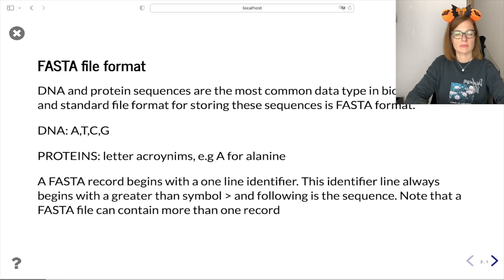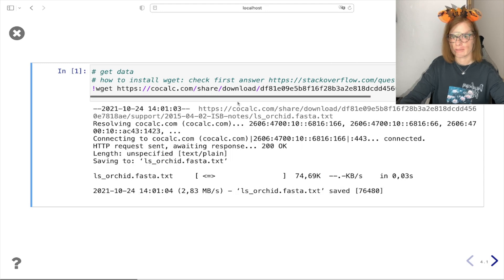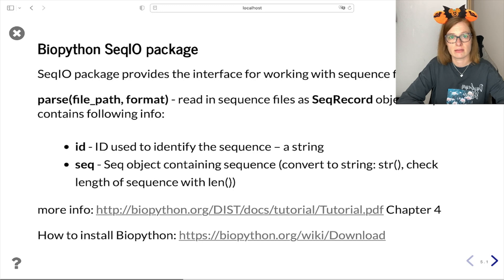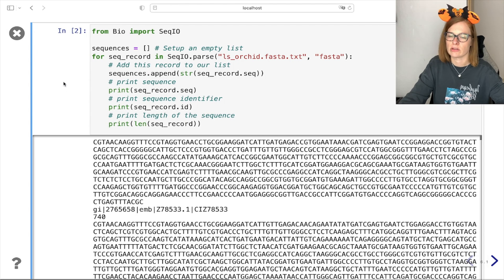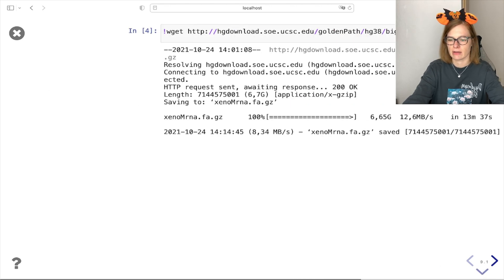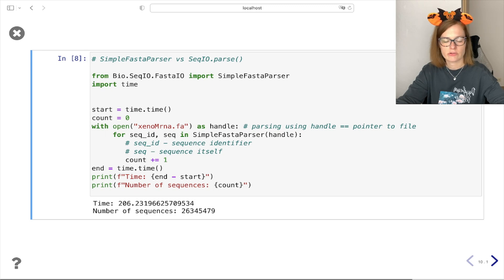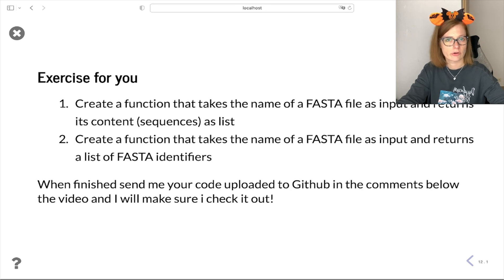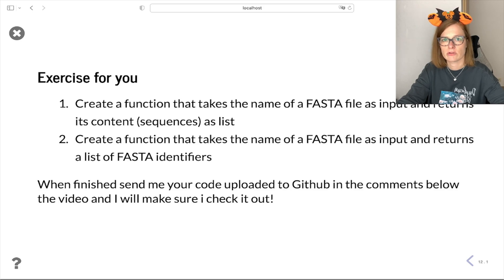Bioinformatics How to read FASTA files with Python and Biopython Tutorial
How to solve Rosalind Bioinformatics of reading FASTA files using Python and Biopython? In this Bioinformatics for beginners tutorial with Python video I am going to show you how to read and parse FASTA files using Biopython. We will see what exactly FASTA file is, and how to read it using parse() functionality. Then we are also going to show SimpleFastaParser which offers faster reading of sequence files and do performance comparison between these two methods.

Chapters:
0:00 Intro
0:09 What is Biopython?
0:43 What is FASTA file format?
1:20 Biopython SeqIO package
1:55 Biopython parse()
2:16 Working with big FASTA files
3:02 parse vs SimpleFastaParser
3:33 Exercise
4:08 Outro